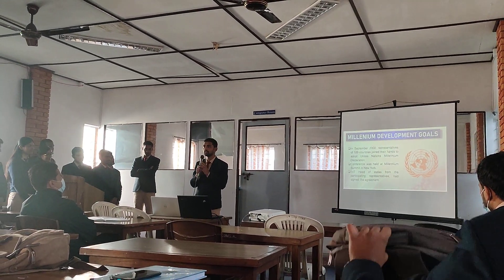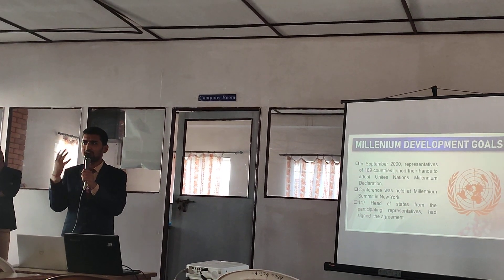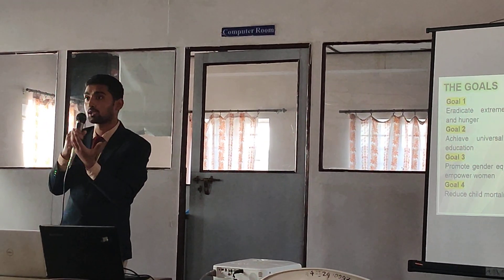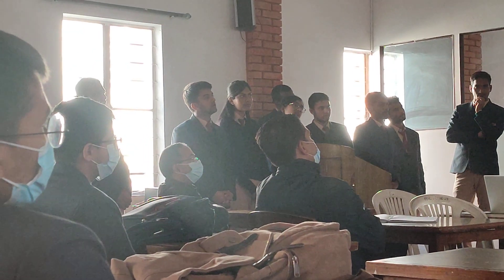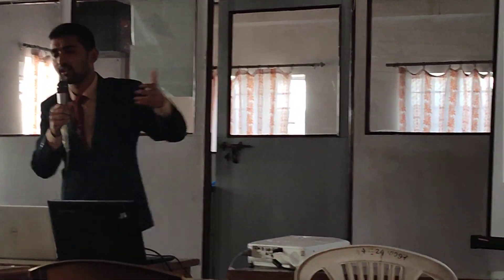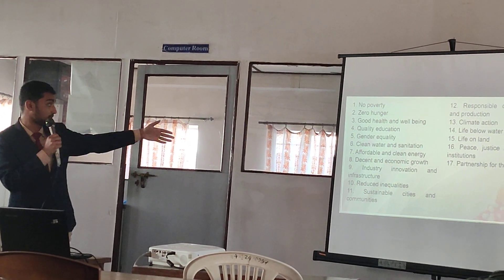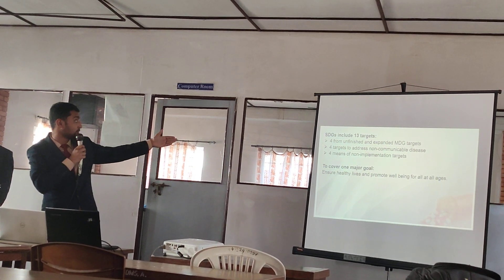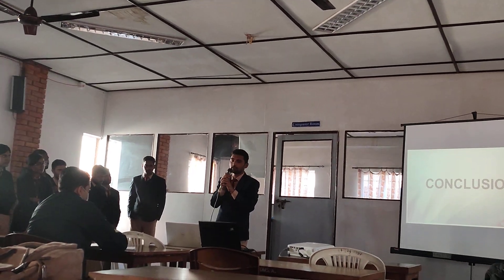MDGs and SDGs by Manas Jha|| seminar MCOMS batch 2020!!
Manas Jha, first year medical student at Manipal College of medical sciences ( MCOMS)  presenting on Millennium Development Goals ( MDGs) and Sustainable Development Goals (SDGs) . It was the first seminar of batch 2020.